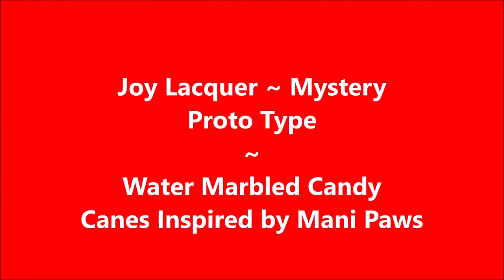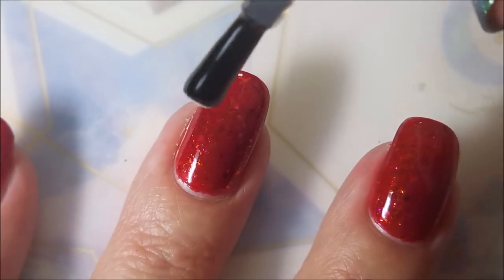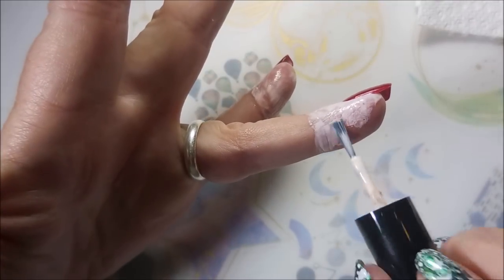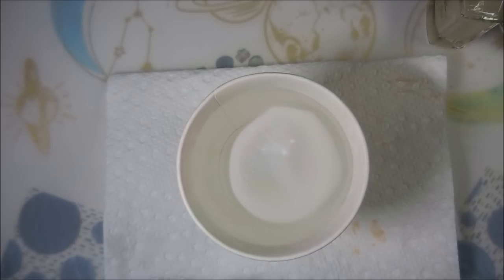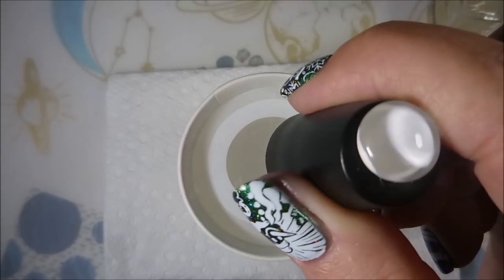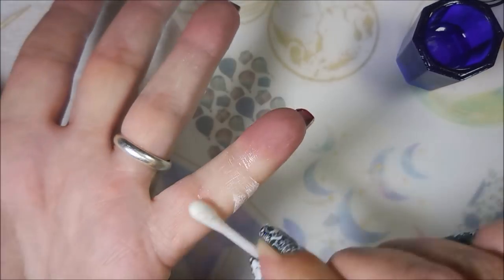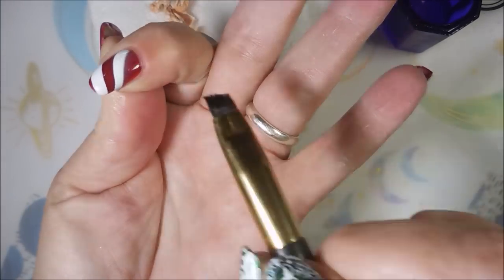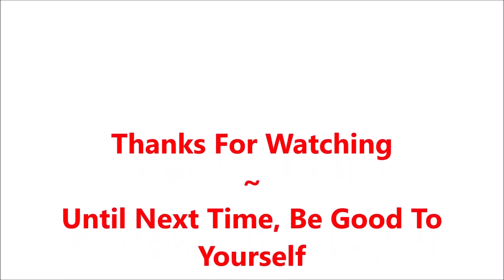Joy Lacquer Mystery Proto Type Candy Cane Water Marble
Tina

Peel Off Base Coat:
Peeleze:

32 pc set Acrylic Stamping Plates: